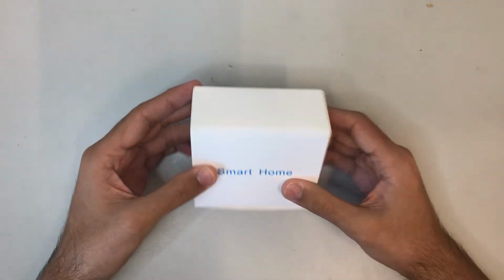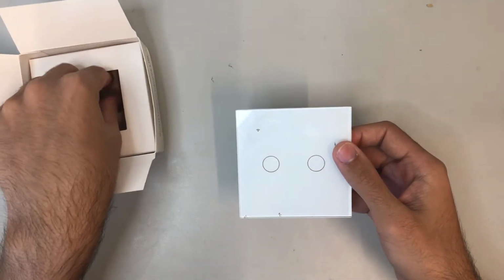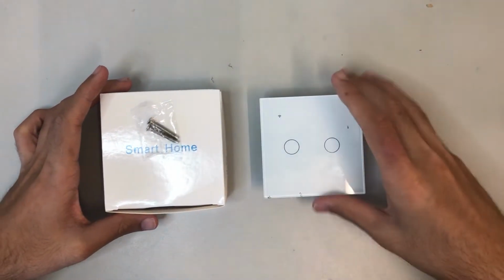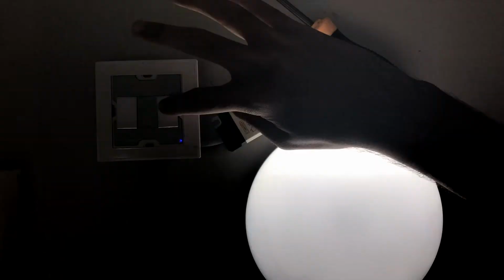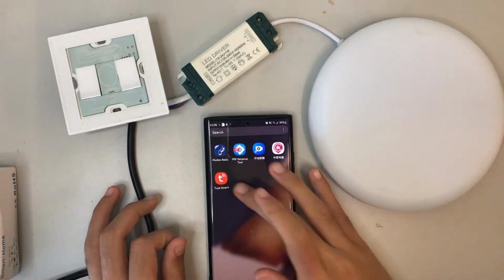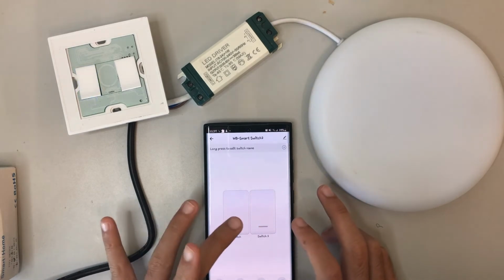Tuya Smart Wall switch Review | Unboxing and Review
Hello everyone!
today we are going to check a new product that is very trending. its a wall switch. it can be controlled with your mobile phone as you can see, this wall switch is really flat, that is because it doesn't have physical buttons. it works when you tap the circle with the palm of your hand, or your mobile phone, i will show that later. the box is very simple, it has the switch and the screws to attach it with the wall. it works with tuya smart life app, you can find it on the app store. just open the app and connect the switch with it. it is very simple, and easy. thank you for watching, stay tuned for more videos like this.